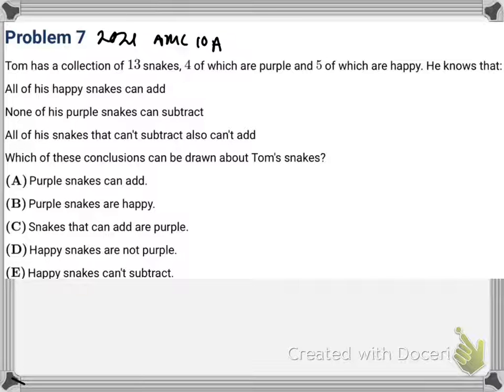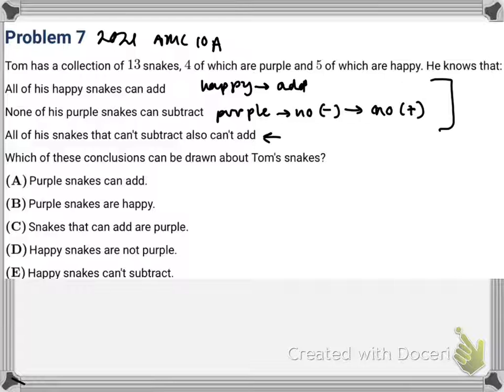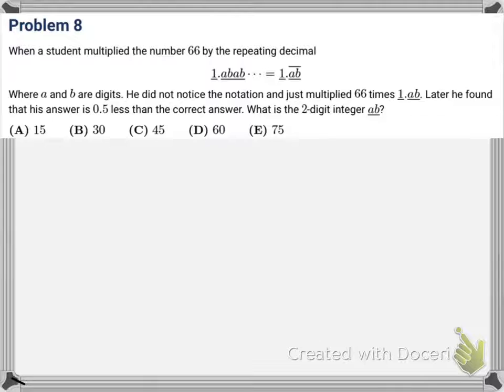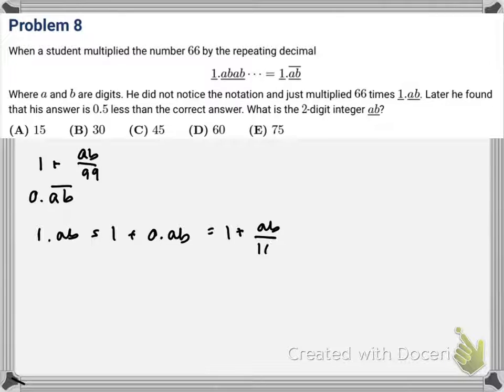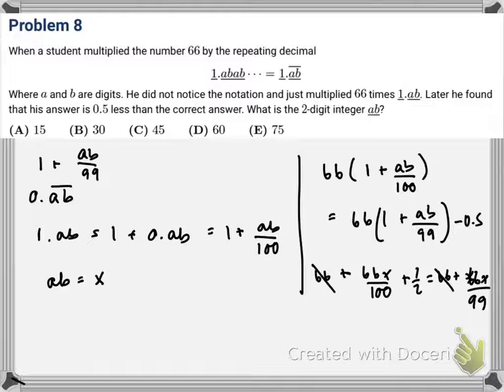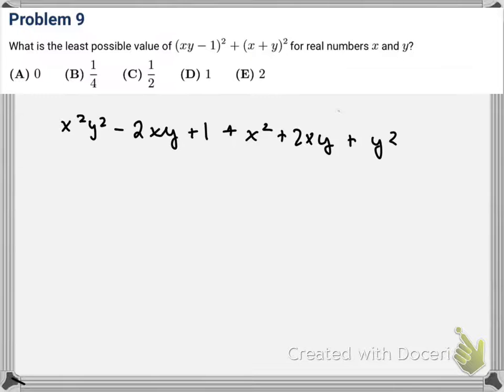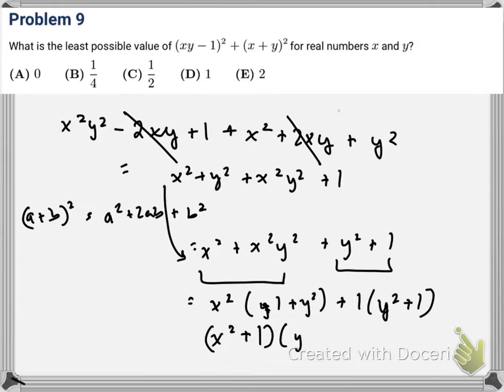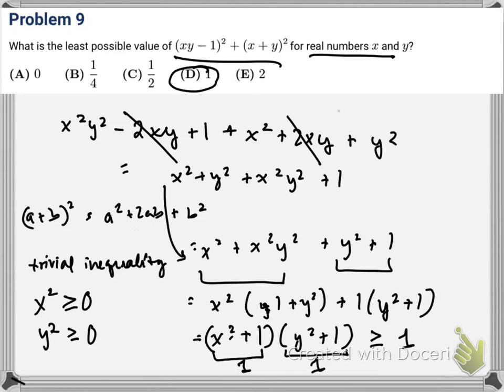2021 AMC 10A: Problems 7-9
Problems 7-9 in the AMC 10A Debrief series! Be sure to check out the problems at @dex.php/2021_AMC_10A.